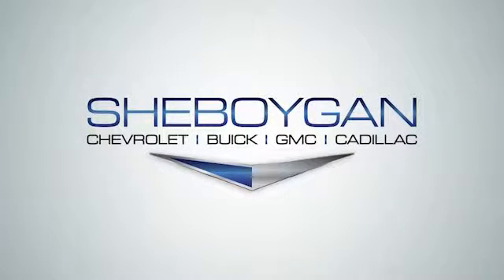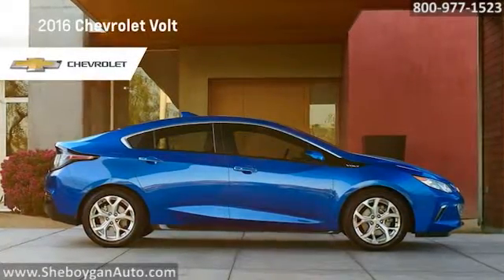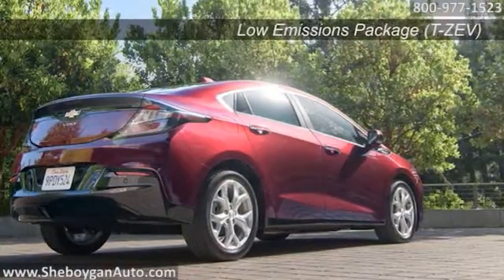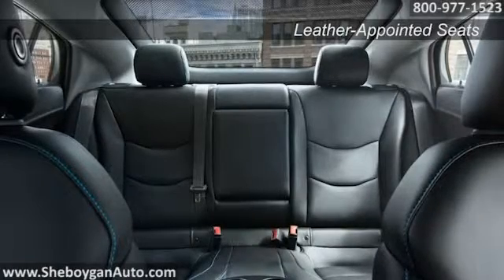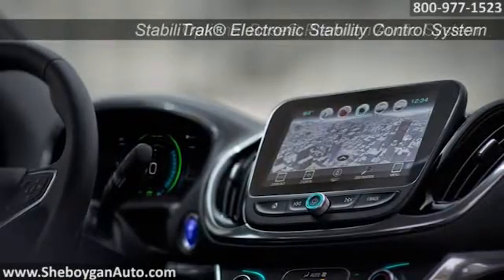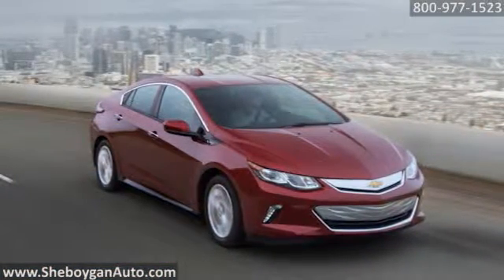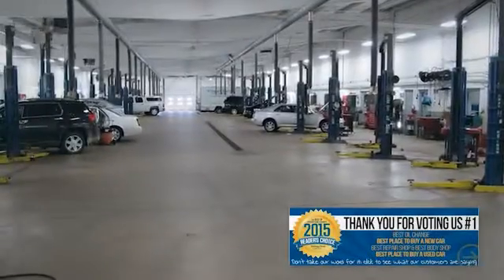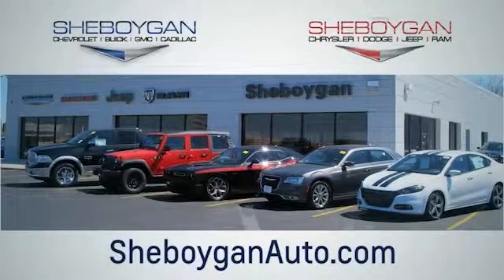New 2016 Chevrolet Volt Sheboygan Autos Appleton WI Green Bay WI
3400 S. Business Drive
Appleton WI Green Bay WI, 53081